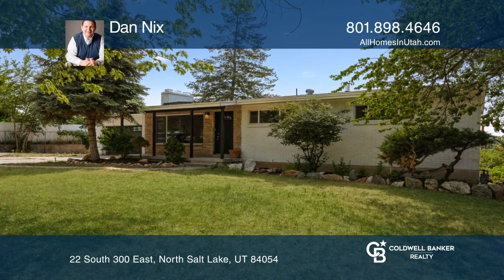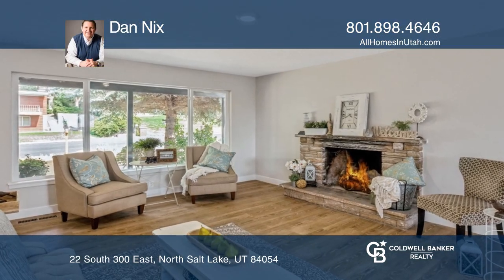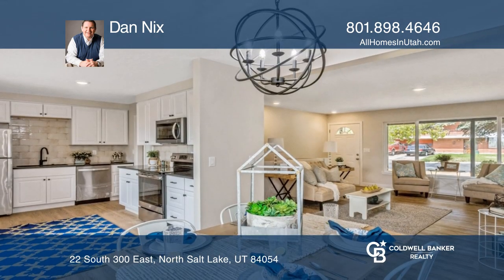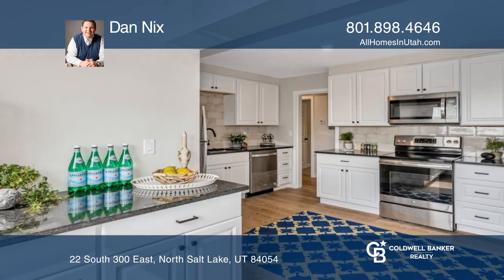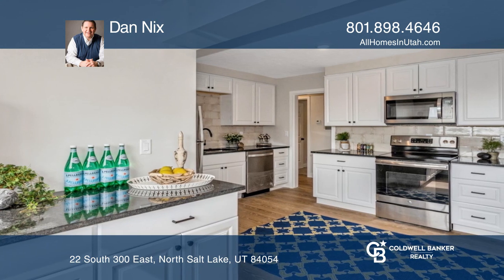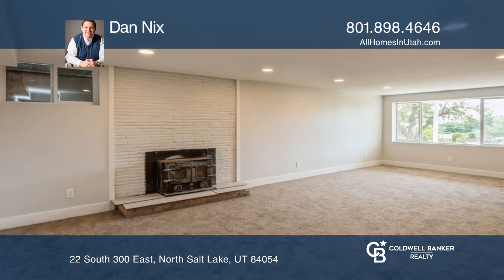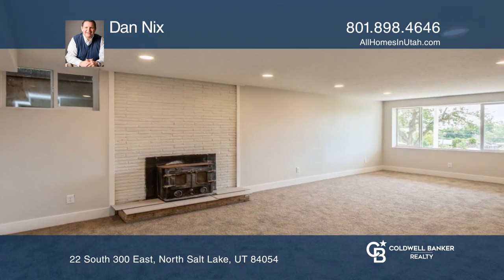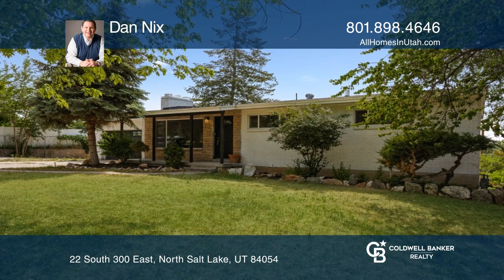22 South 300 East North Salt Lake, UT | ColdwellBankerHomes.com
22 South 300 East, North Salt Lake, UT

Welcome home to this updated rambler boasting updates and upgrades at every turn. You will love the new farm style kitchen with new white cabinets, sleek black granite counters, LVP wood look flooring, stainless steel appliances and a walk-in pantry. New carpet and paint throughout the entire home, pl